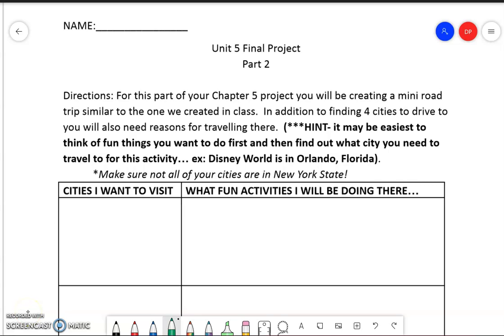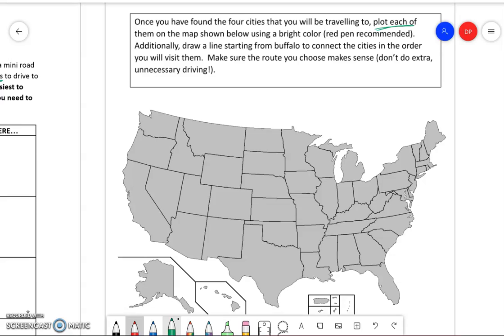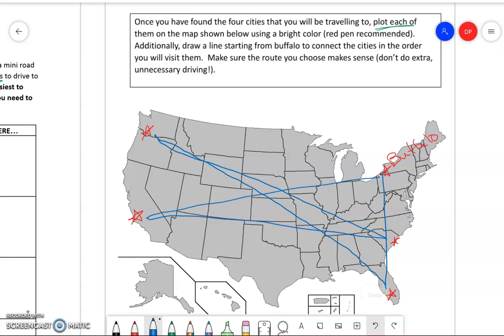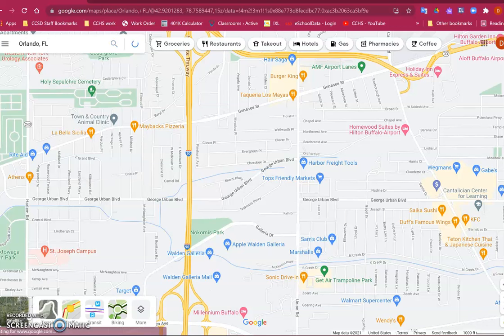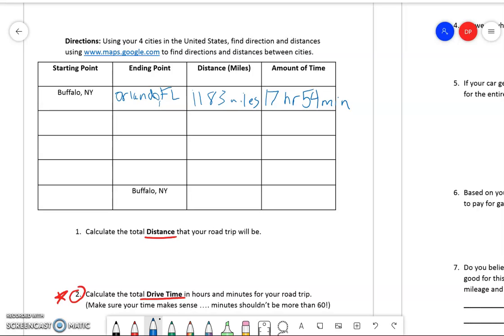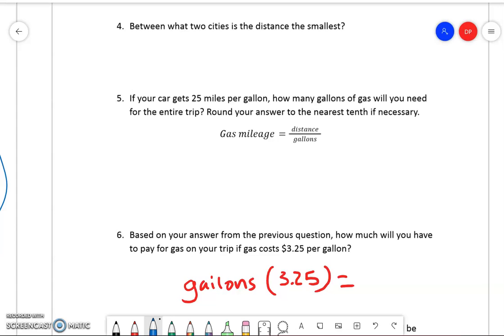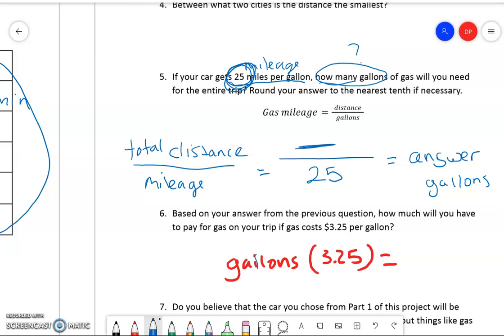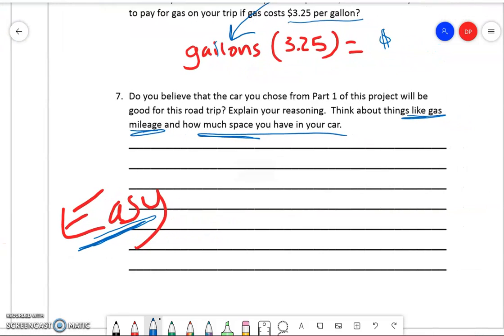Car Part 2 Final Project Explained